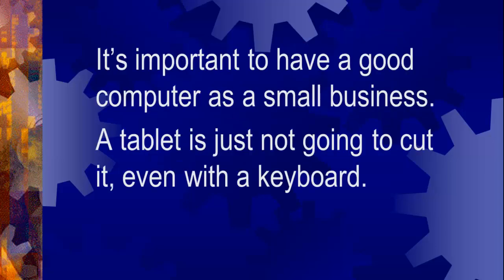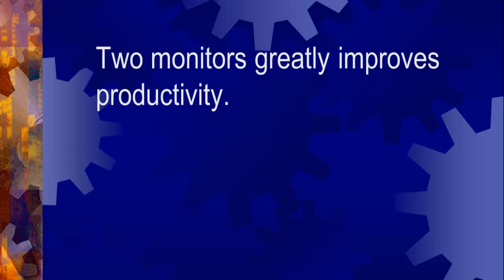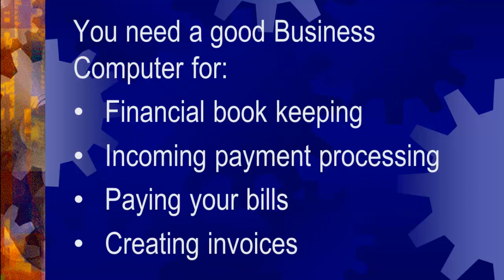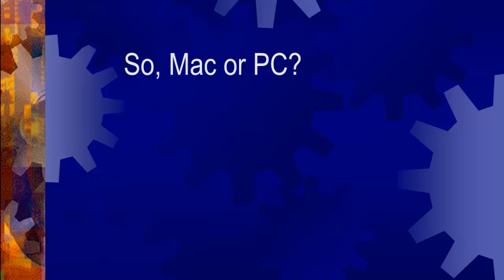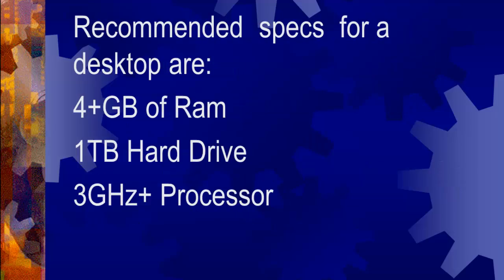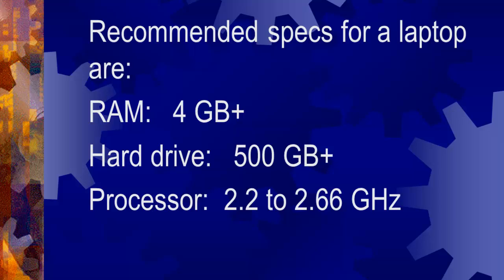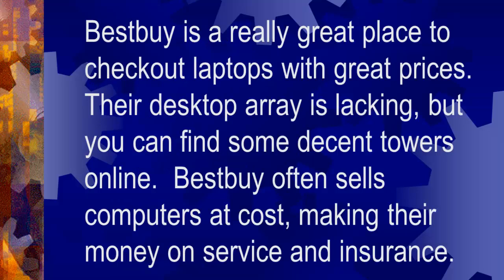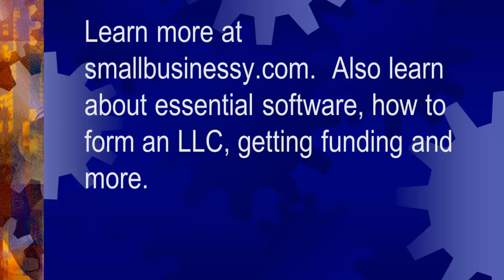Business Computer - What to Buy - Desktop PC, Mac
Best Business Computer - Laptop, PC Mac

It's important to have a good computer as a small business.
A tablet is just not going to cut it, even with a keyboard.

Laptops are OK, but if you spend a majority of your day at the computer, a desktop with dual screens is the way to go.

Two monitors greatly improves productivity.

For 2 years I worked solely from a laptop.  Then I hooked up an extra monitor and bam!   My efficiency is so much better...now I don't even work from my laptop anymore.  My son uses it for Minecraft.

You need a good Business Computer for:
• Financial book keeping
• Incoming payment processing
• Paying your bills
• Creating invoices
• Making and maintaining your client data base
• Scanning and saving documents
• Social media marketing
• Emails
• Competitive analysis and research

So, Mac or PC?

I don't have time to debate that here, however consider that PC components and software are much more common and affordable, yet Mac is preferred for creative endeavors.

Recommended  specs  for a desktop are:
4+GB of Ram
1TB Hard Drive
3GHz+ Processor

Recommended specs for a laptop are:
RAM:   4 GB+
Hard drive:   500 GB+
Processor:  2.2 to 2.66 GHz

With a desktop, essentials are:
Wireless mouse
Keyboard
Monitor -- suggest 2
Webcam
Speakers

Bestbuy is a really great place to checkout laptops with great prices.  Their desktop array is lacking, but you can find some decent towers online.  Bestbuy often sells computers at cost, making their money on service and insurance.

Of course, there are many other places to get great deals on hardware.

Also learn about essential software, how to form an LLC, getting funding and more